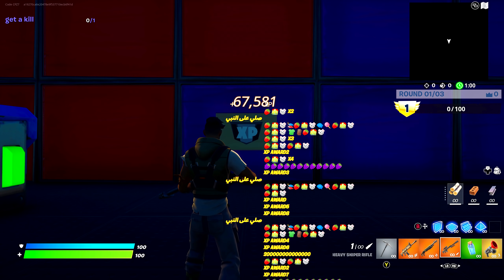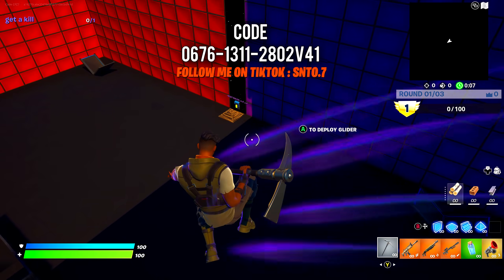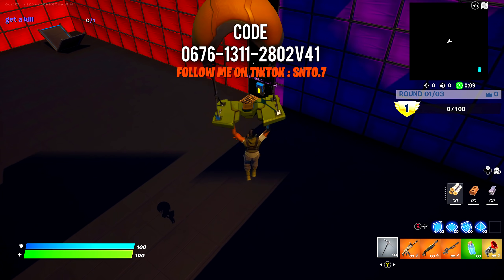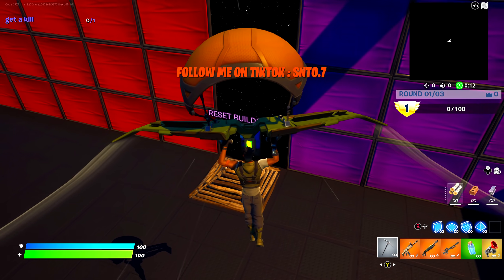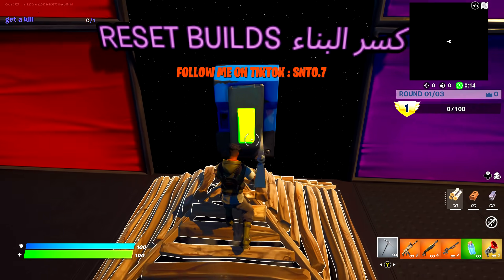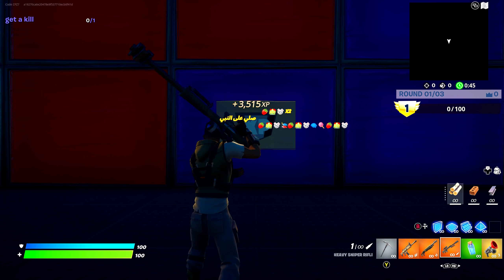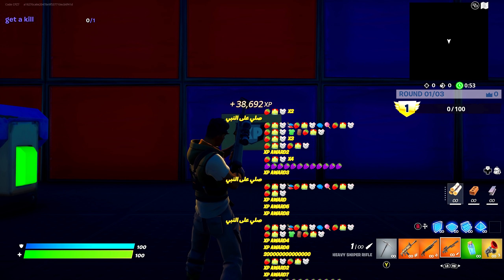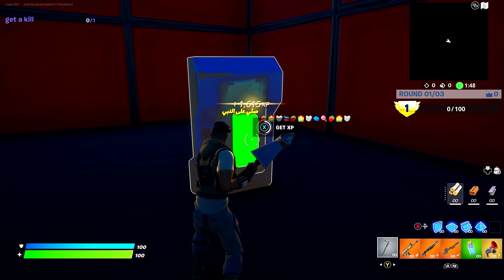INSTANT MAX XP GLITCH! *WORKING* (Fortnite)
Map Code
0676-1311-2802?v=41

CPZ7

CaspahzJR,